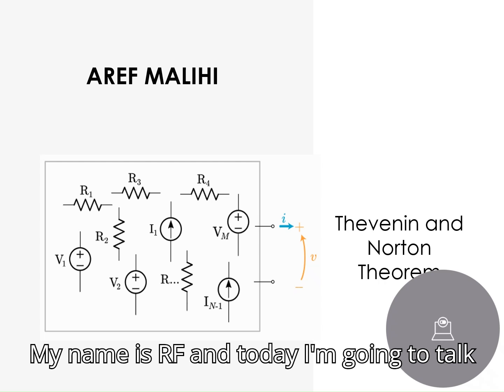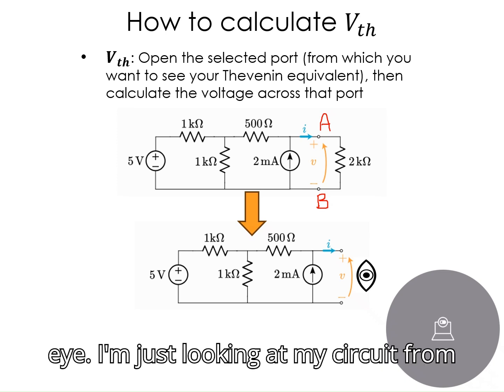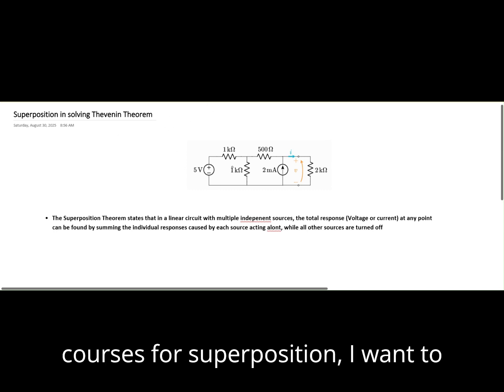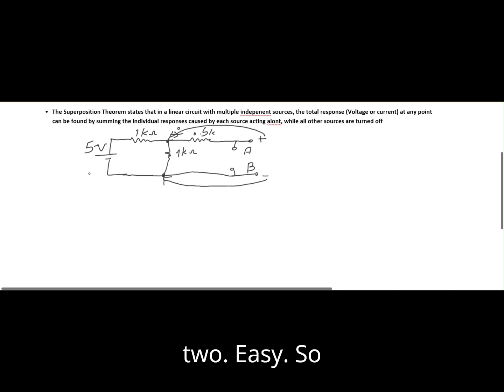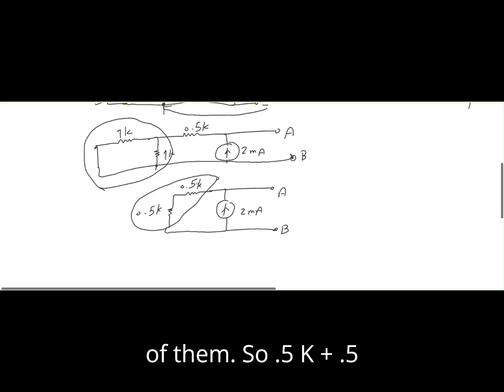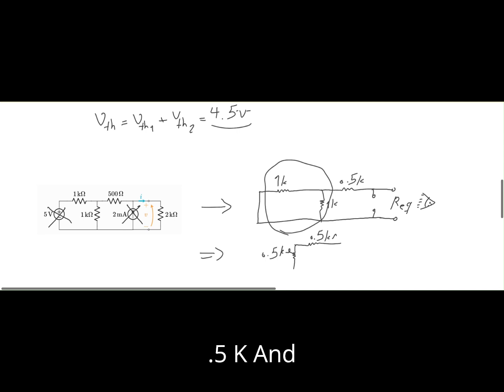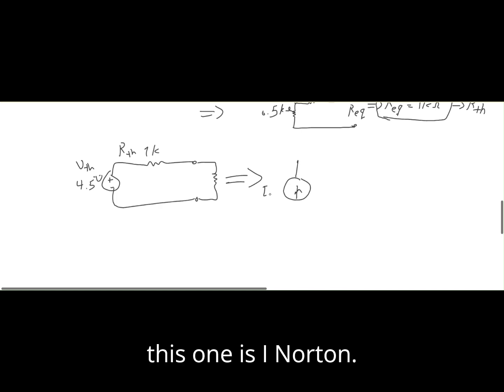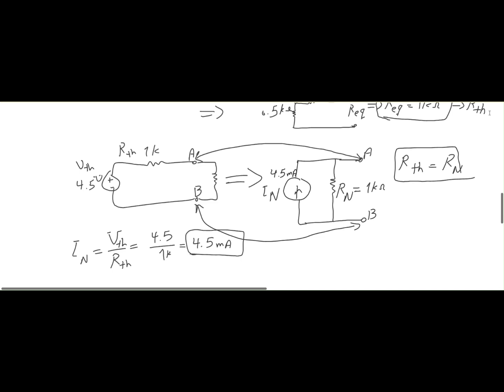Thevenin & Norton's Theorem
What you will learn in this video:

What is Thevenin’s Theorem?

What is Norton’s Theorem?

How to convert between Thevenin and Norton equivalents